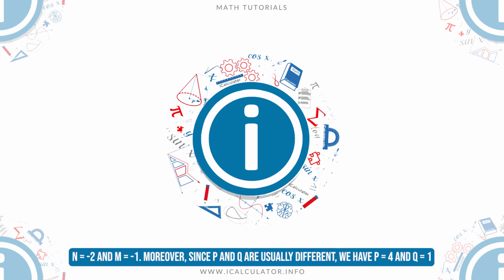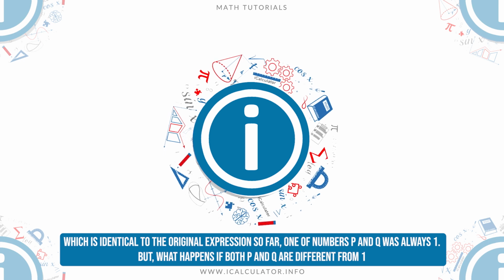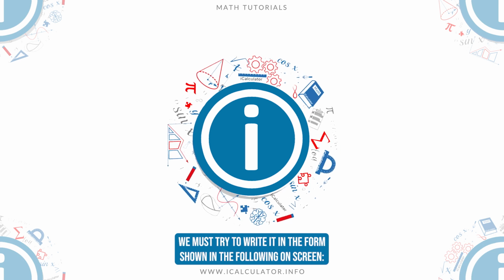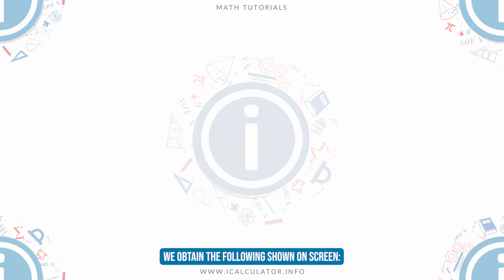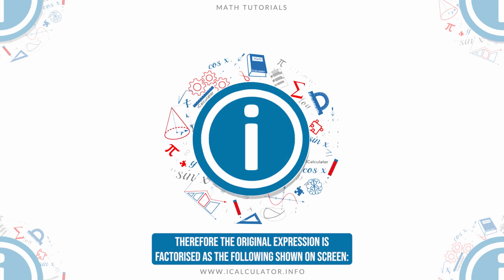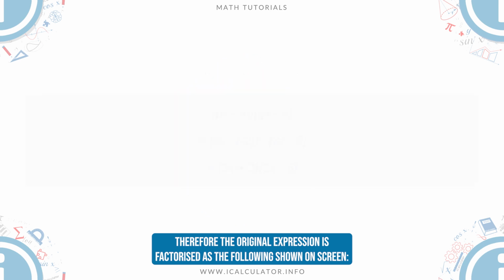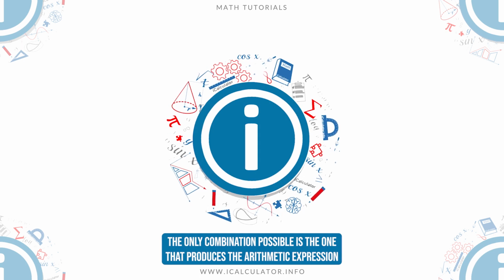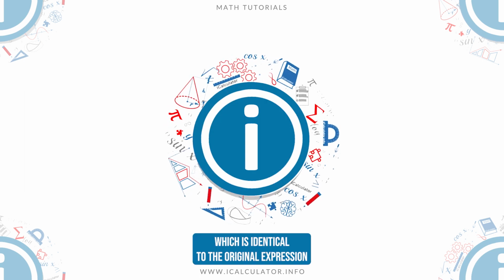6.4.4 - Factorising Quadratics of the Form ax² + bx + c (a ≠ 1)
Welcome to our Math lesson on Factorising Quadratics of the Form ax² + bx + c (a ≠ 1), this is the Third lesson of our suite of math lessons covering the topic of Expressions.